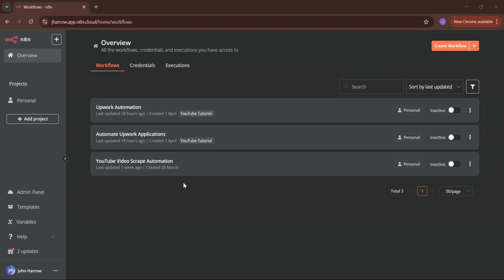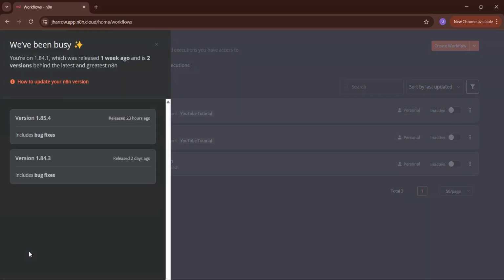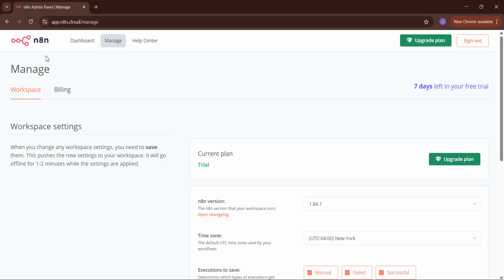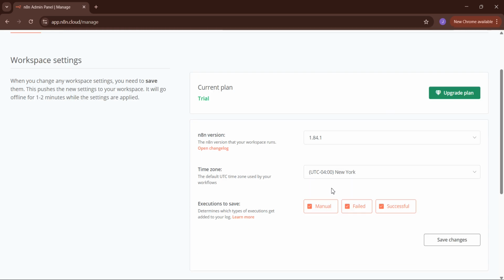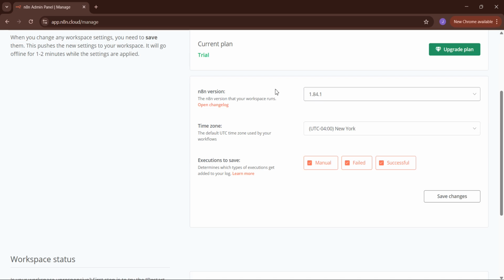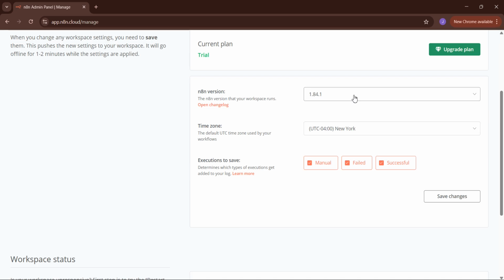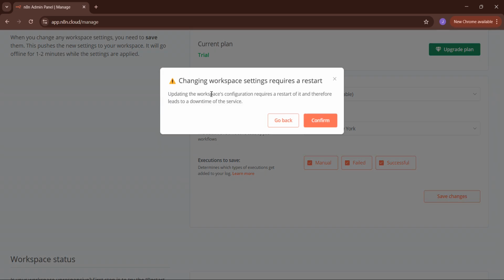n8n Tutorial Series: Updating n8n (BEGINNERS)